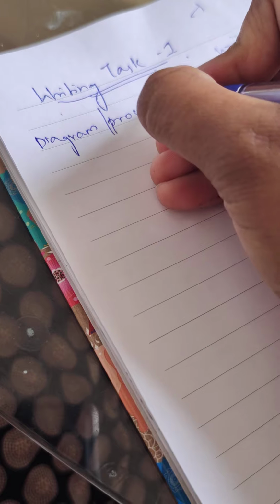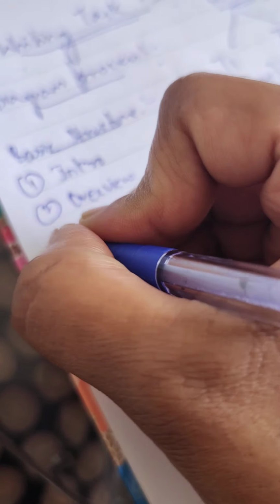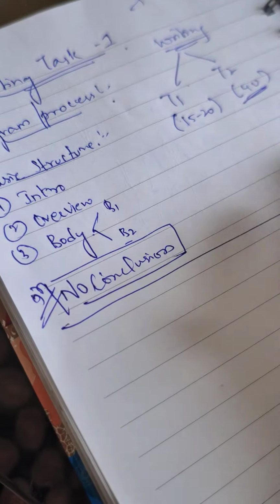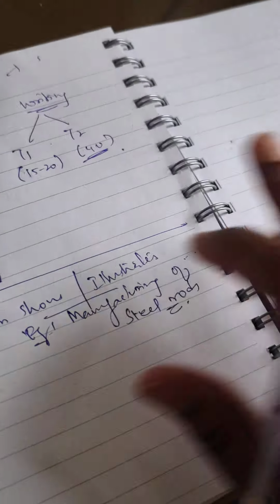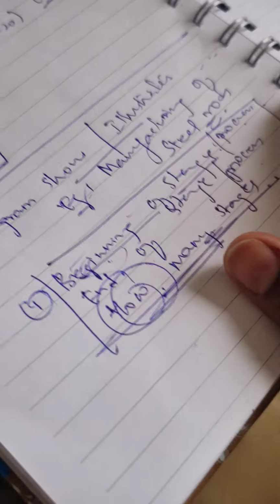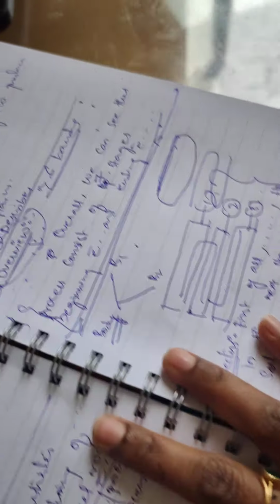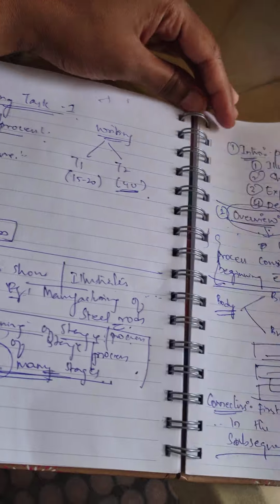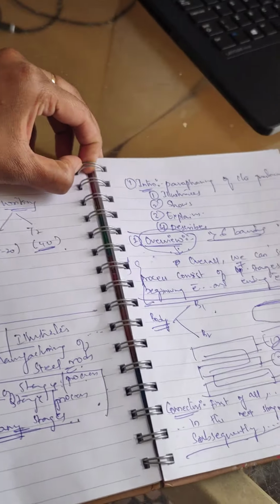Writing Task-1 (Process/Diagram)